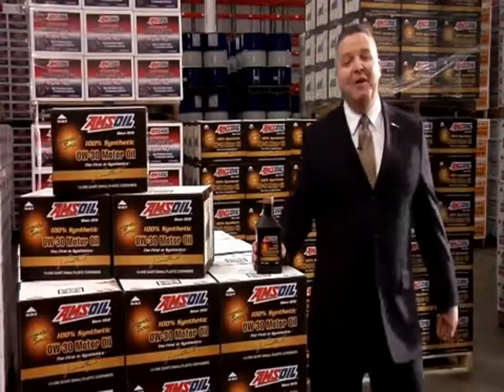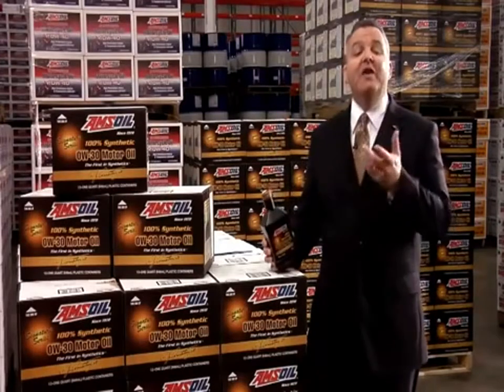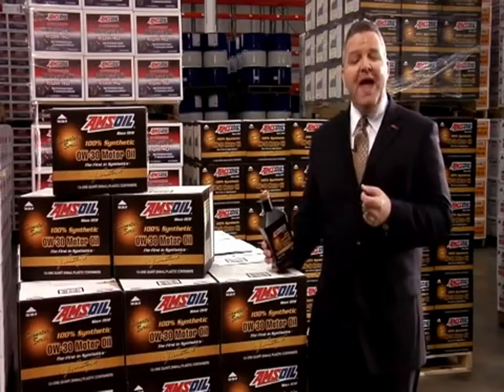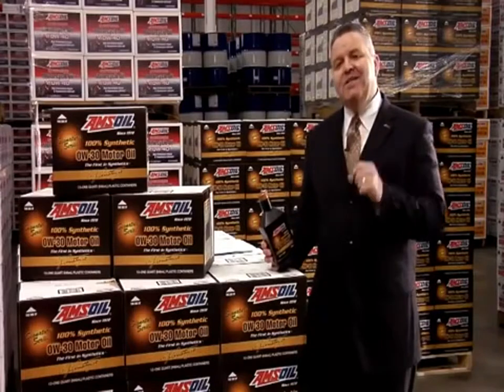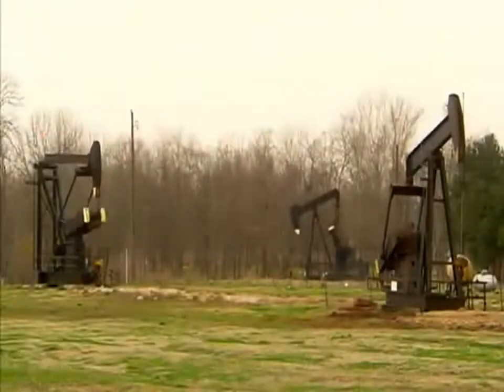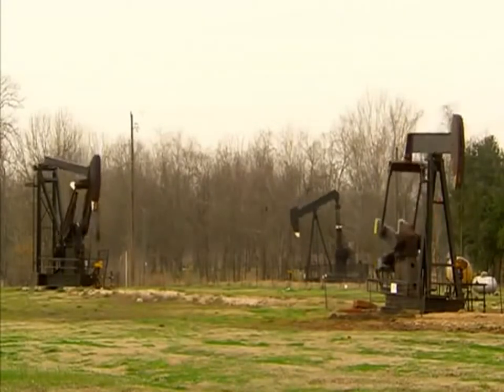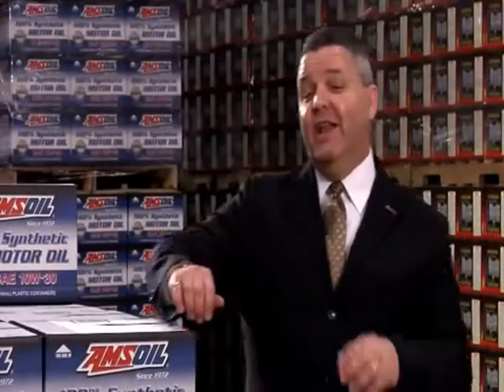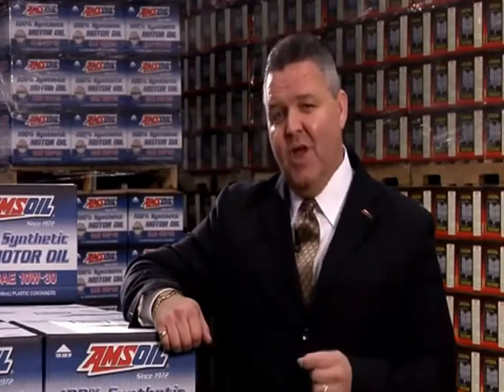AMSOIL - Synthetic Oil Basics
What exactly is synthetic motor oil?
The video also covers what sets AMSOIL apart from the competition and the benefits of using AMSOIL Synthetic Motor Oils.